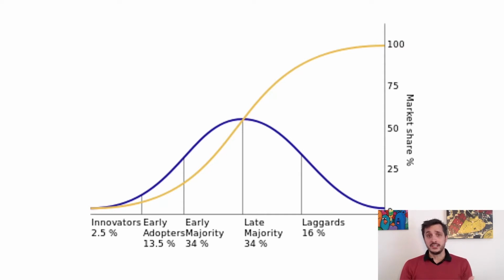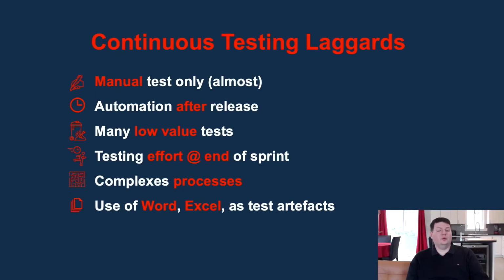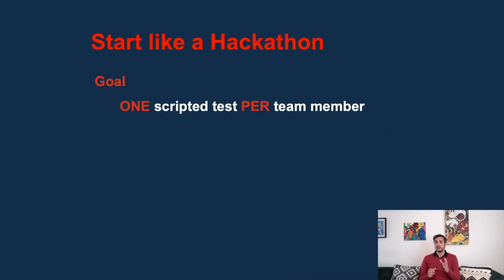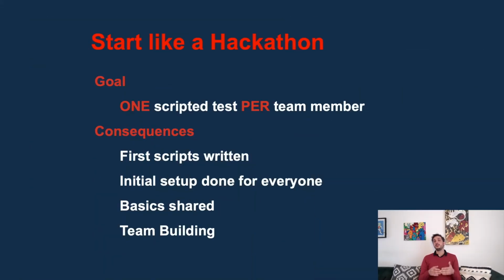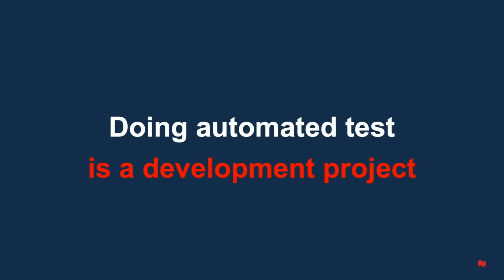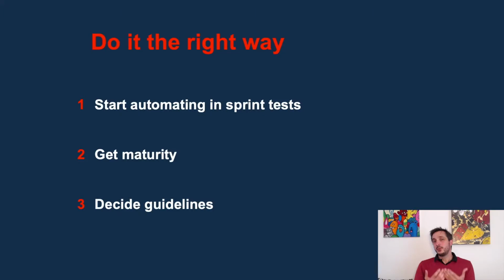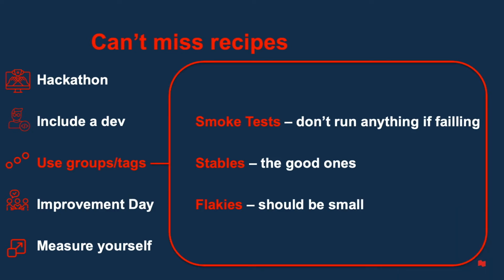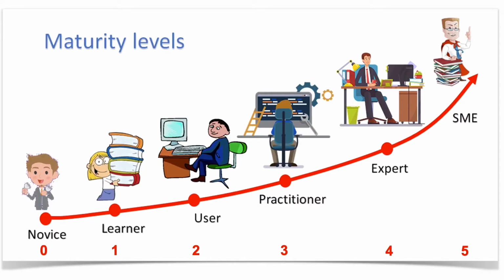Journey to Test Automation: Get Kicked in the A** Then Move On! - Valentin Guerlesquin & Henri Bigot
Traditional organizations who want to move on DevOps don’t necessarily figure out what changes are required to start doing test automation. Because of lack of experience, without internal success stories, teams struggle to initiate the right change and may lose time and money by doing the wrong thing.

An expert group assisting the organization can help, as an eye-opener of course, but it does not solve the entire problem: many attitudes and changes within the dev/qa teams are key factors for a success. Creating a safe zone for experimentation, encouraging training and having affirmed support of management, are some of the behaviors we did experiment, and which brought success.

In this duet presentation – the QA lead of the team, and the lead of the expert coaching group – you will discover how this team did the turnaround to move to a mature practice of test automation. In addition, you will learn how a localized success like this one has been leveraged by the rest of the organization.

Key Takeaways:

- Learn where to start if you want to introduce Continuous Testing in your  organization
- Get some tips like events, attitude, and success factors for this journey
- Avoid some pitfalls – you already know them, but be sure not to jump anyway…